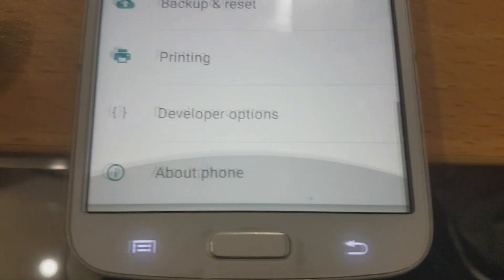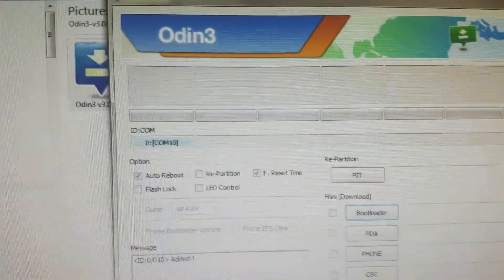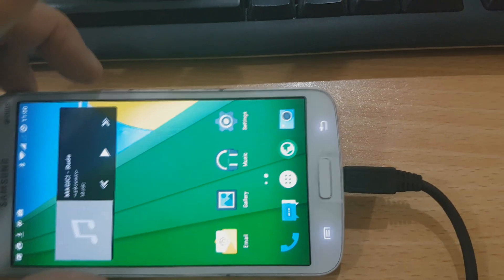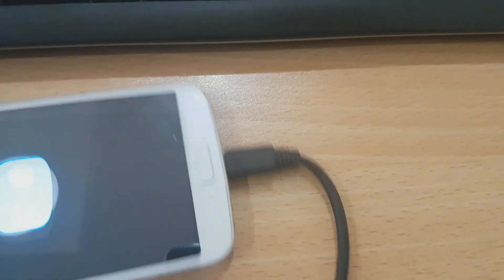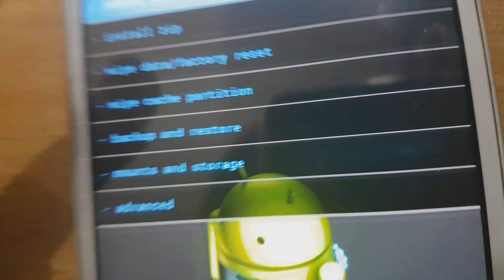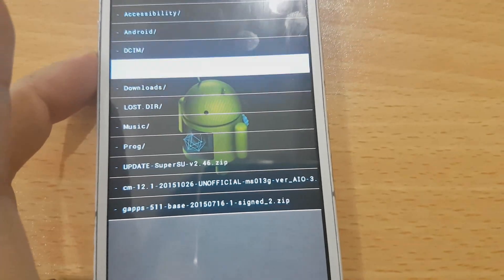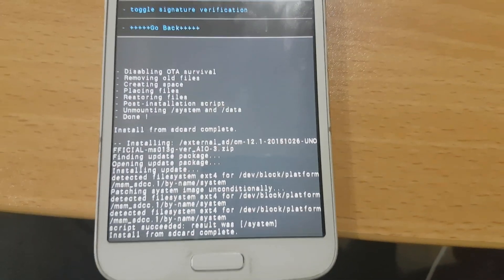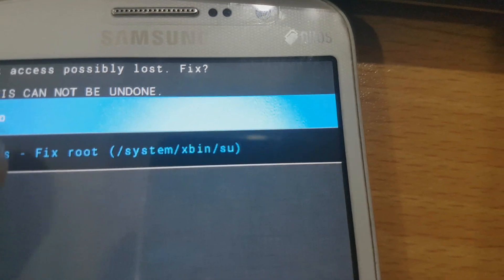Install Android Lollipop 5.1.1 on SM G7102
Install Android Lollipop 5.1.1 on SM G7102 and SM G7102t